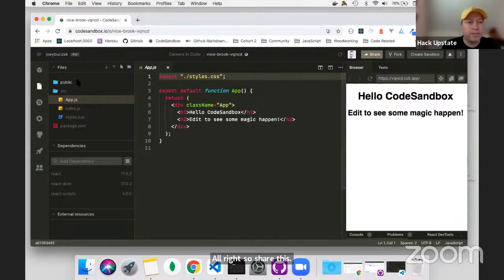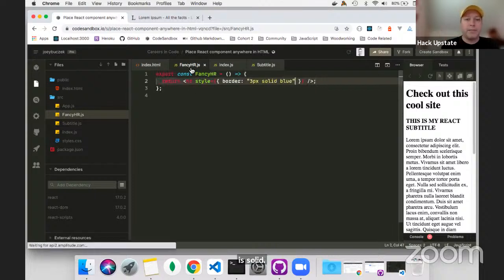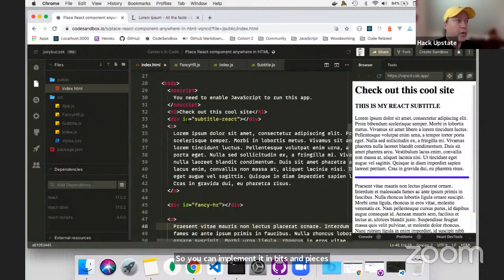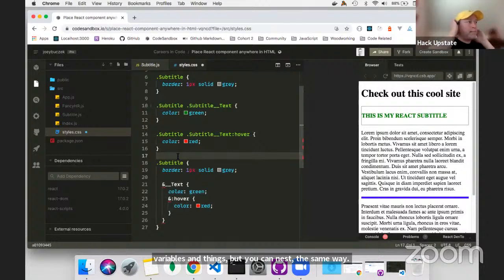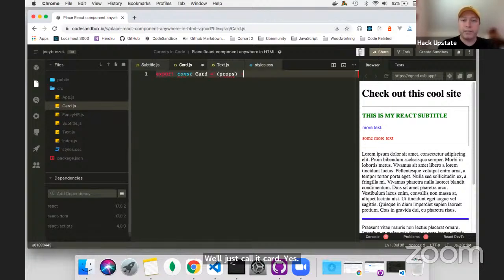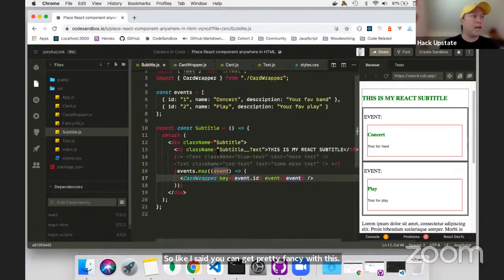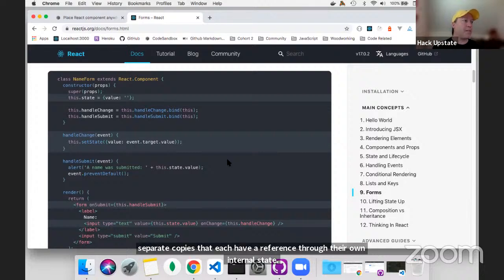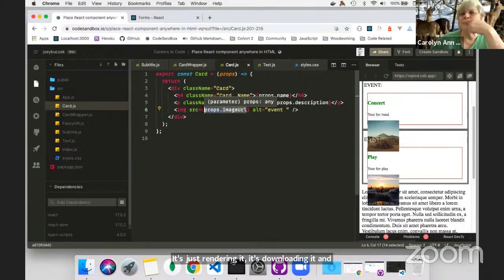June 19, Office Hours, Module 6, React, Joey Buczek, Careers in Code, Cohort 2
React Office Hours Week 3